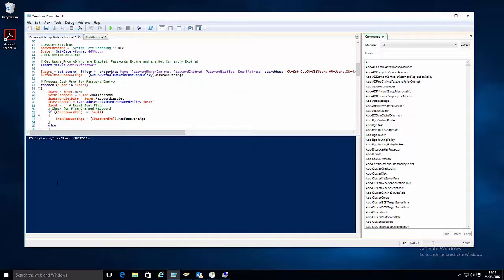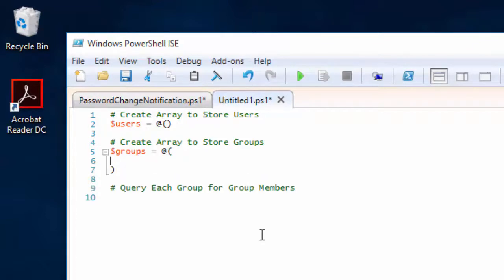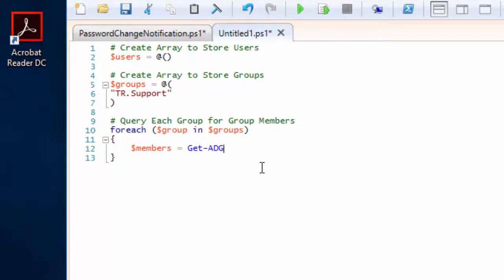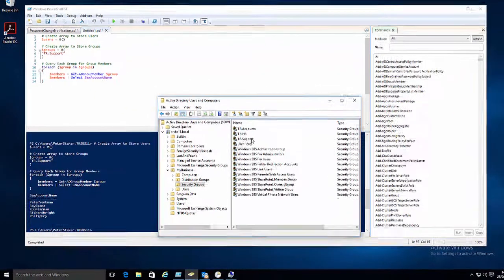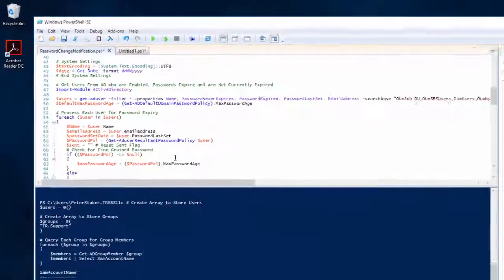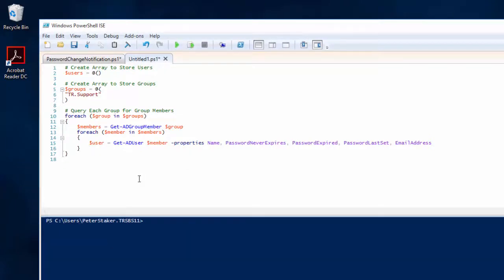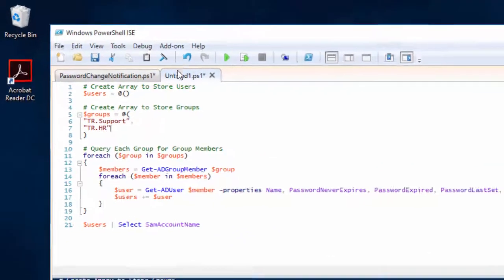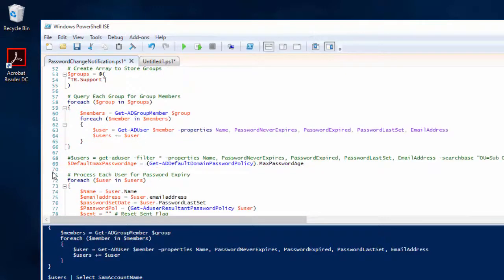PowerShell Email Password Reminder Targeting Groups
How to target Groups using the Password Reminder Script from TitleRequired.com